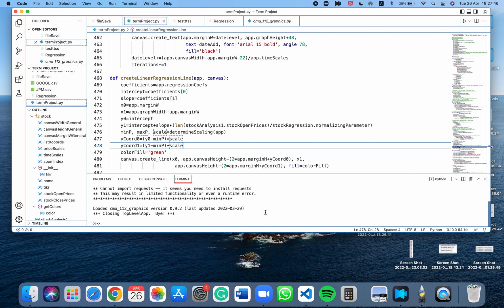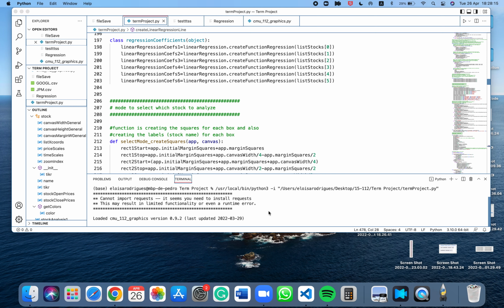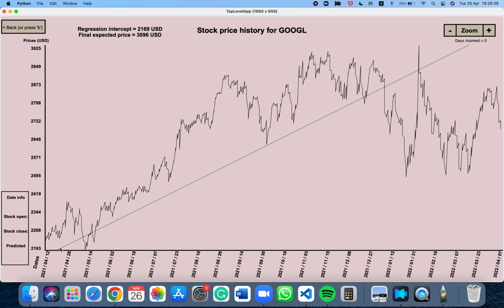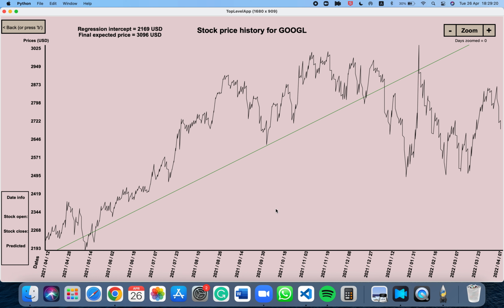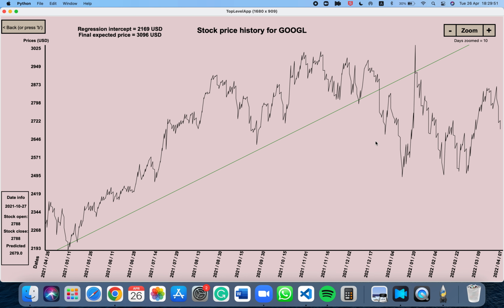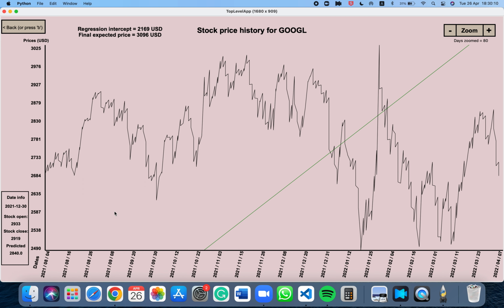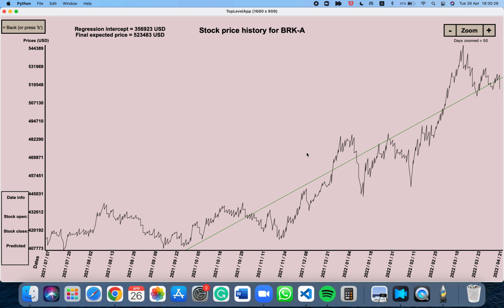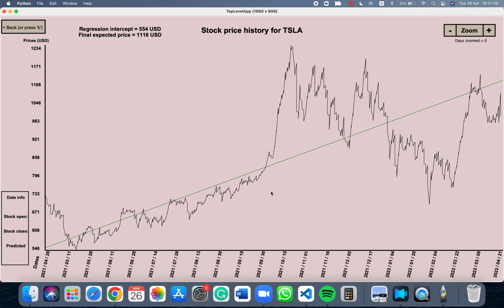Stock Analyzer - Pedro Rodrigues (SS22 15-112 TP)